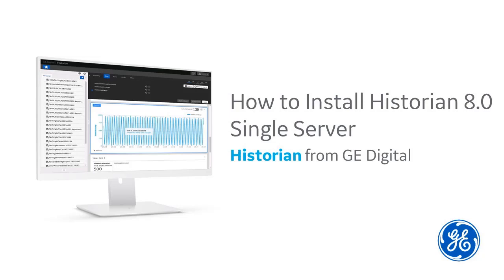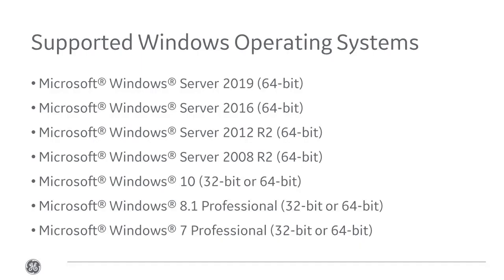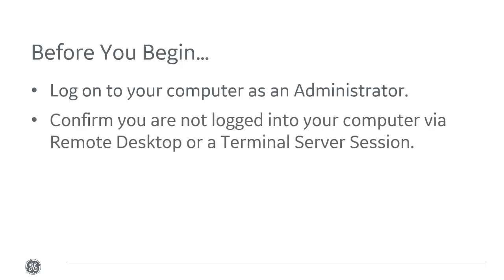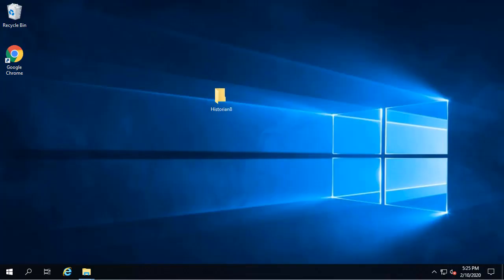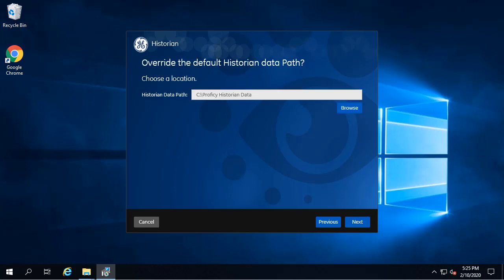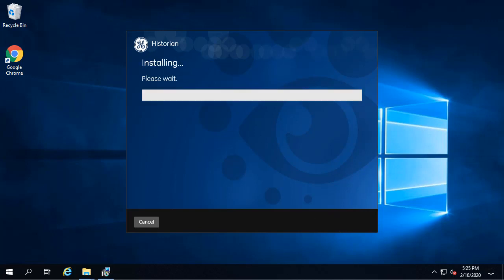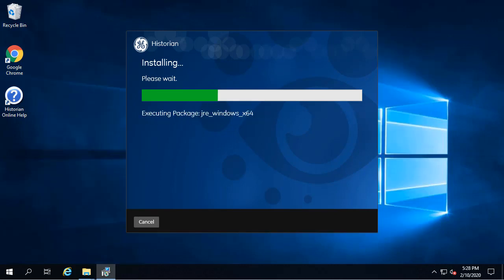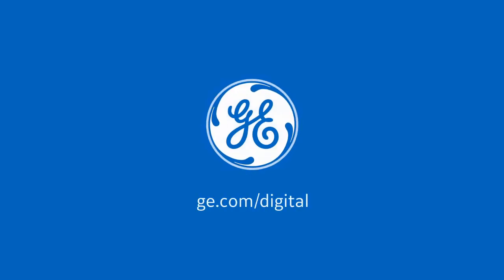GE Digital Proficy Historian Installation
Watch this video to learn how to install your Historian Server.

Historian 8.0 releases with some powerful new features. These include an Excel Add-in for Operations Hub, a common UAA, optional installation for Web-based components, a new MQTT Collector, new JAVA APIs, enhanced REST APIs, and enhanced APIs to track Version of Collectors.

Transcript

New to Historian? Installing historian for the first time? Hi, I'm Kathleen McKenna, I'm an information developer here at GE Digital, and I'm going to walk you through the installation process. Historian is a high-performance data management software product with an 18 year legacy and optimizing collection and aggregation of time-based industrial data.

Historian software is supported in the following Windows operating systems. In this video, we'll be installing Historian on Windows Server 2019. For more information on the supported operating systems and other system requirements, just refer to the Historian getting started guide.

Before we begin, you're going to need to do a few things; first log on to computer as an administrator, next confirm that you aren't logged in via RDP or a terminal server session, and then finally, make sure there are no other GE processes running. Let's get started.

So double click the install launcher.exe. The historian installer menu has changed in version 8.0. You'll now see separate installers for the web-based clients and the Excel add-in for op sub. Click Install Historian to get started with. A basic install welcome screen is going to appear. Click Next to continue. The License Agreement appears, and you are going to read through the Terms and just click Accept to continue and then Next. Here, you can specify where you want to install the product. To install on the default test, just click Next. In this next screen, you could leave the default path to pick a new one. We're going to leave it with the defaults and then click Next again. On the UAA configuration screen, again, we're going to leave the defaults and click Next. Now, since we're installing a single server historian today, just select Historian Single Server, and then click Next.

Now finally, the install screen appears. You're just going to click install. Now the installation bar appears and the install proceeds. The installation process may take some time. As the installation progresses you're going to notice several things installing in the background here. Some of the great new features included with this version of historian include an Excel add-in for ops hub, the common UAA for Historian, the MQTT Collector, we have Java API’s, and enhanced REST API. So, lots of great stuff. So, now we're getting towards the end. Click exit when the successful installation screen appears, and then click yes to restart your computer. After your computer restarts, the Historian installation process will complete. This concludes our walkthrough be sure to install and activate your licensing before using the product.